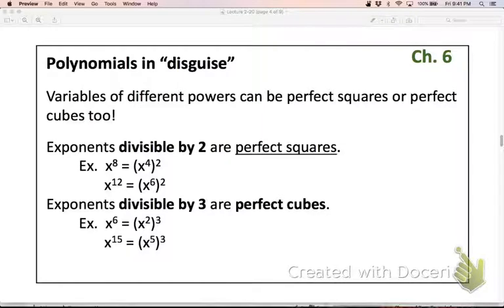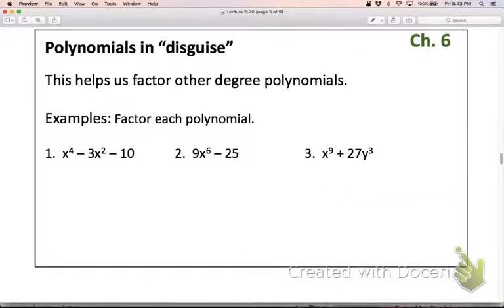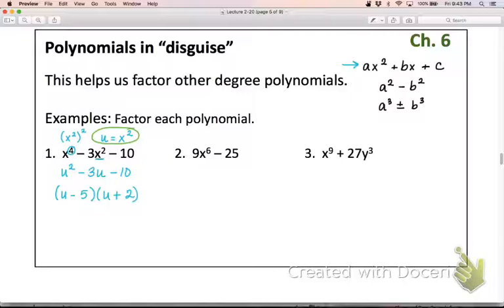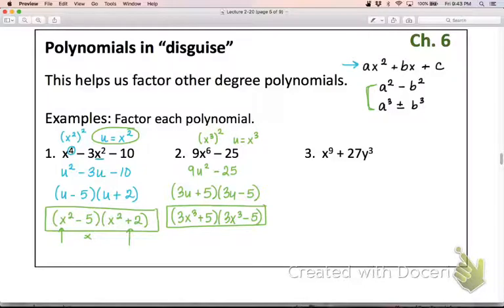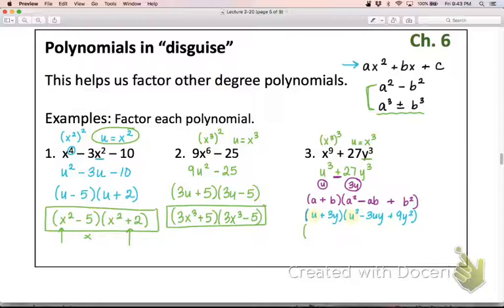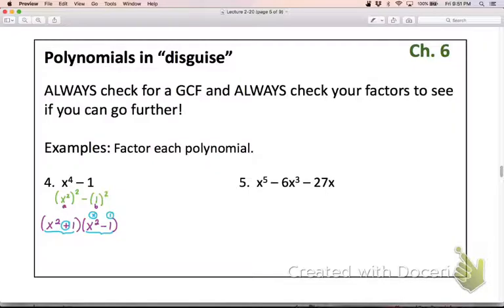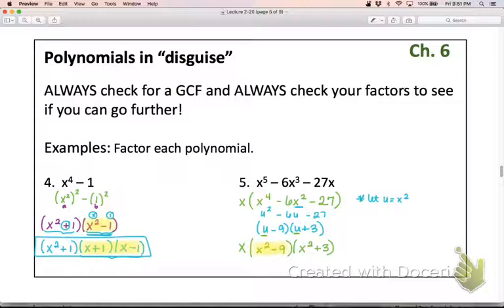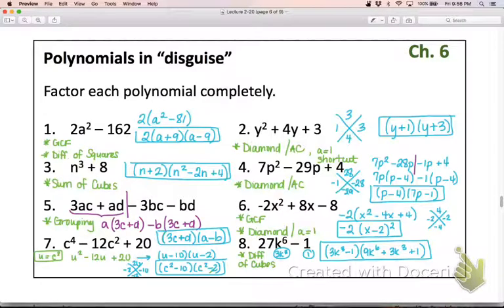Factoring Higher Degree Polynomials